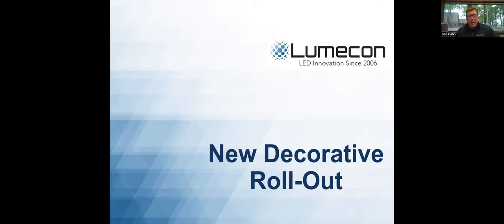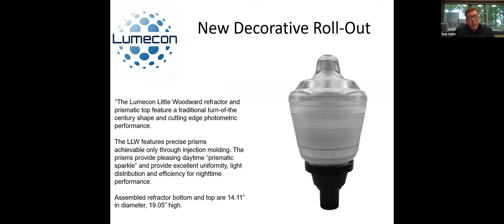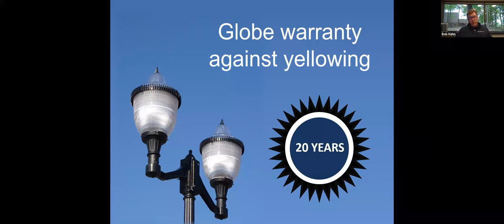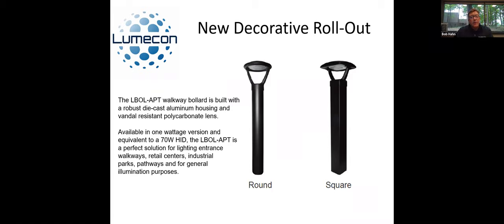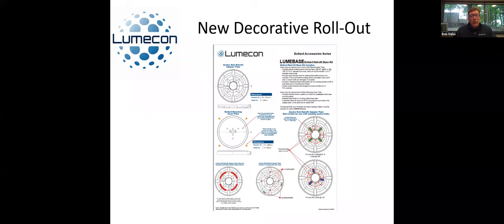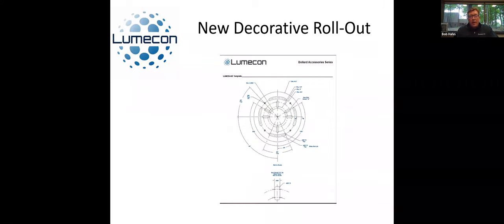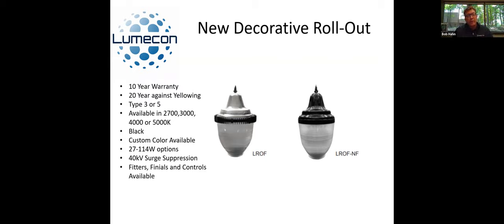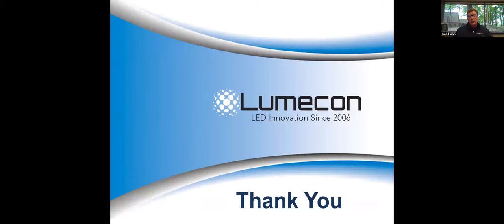Lumecon New Decorative Offerings 06242020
Take a look at Lumecon's Municipal Decorative offerings, new for 2020-21. We will discuss our new fleet of options: both traditional and progressive in architectural style and applications for Municipalities across the United States.